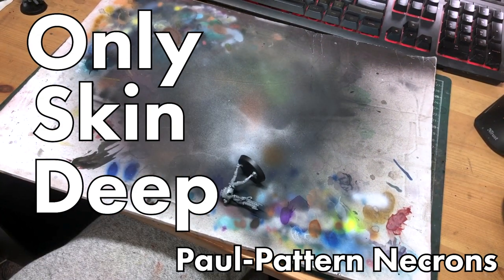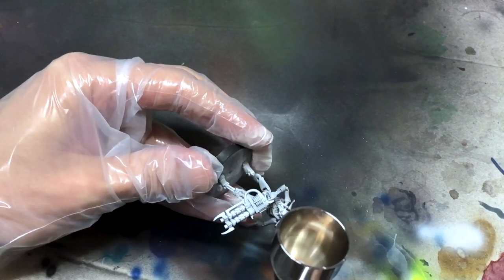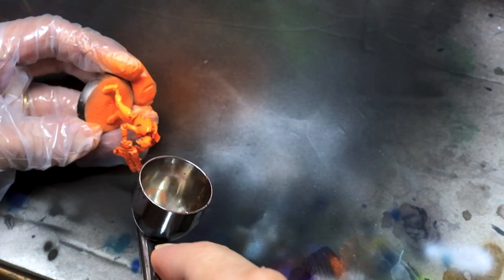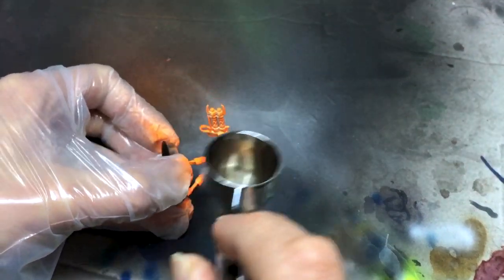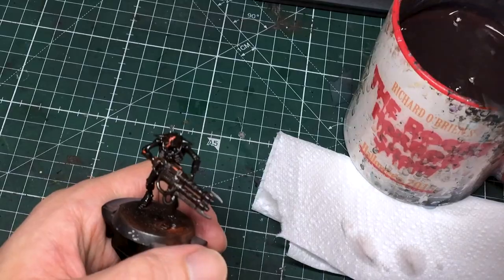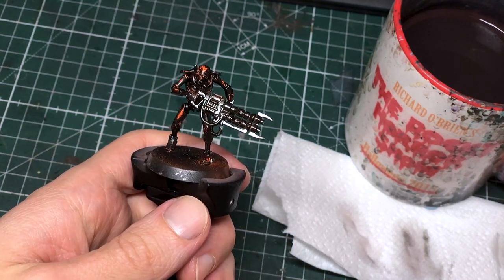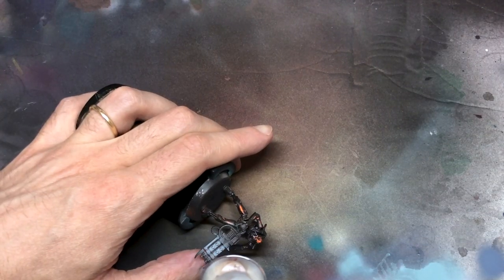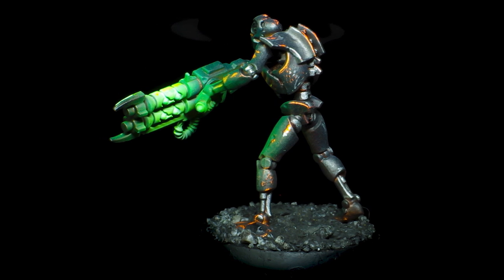Speed Paint Chipped, Fluorescent Necrons!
A fast, fun, and original way to paint your mountain of Necron Warriors.

Main Paints Used:
Fluoros: Golden High Flow Fluorescent Orange, Green, and Chartrueuse.
Metallic: Vallejo Duraluminium with Black Ink
White (glow under-paint): Tamiya XF-2 thinned with Tamiya X-20A
Chipping Medium: MIG Absolute Chipping